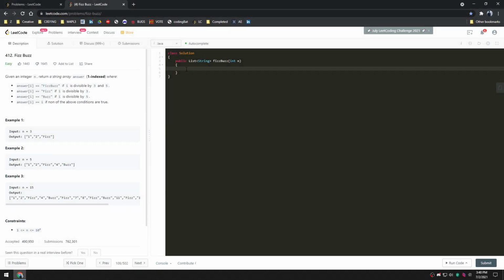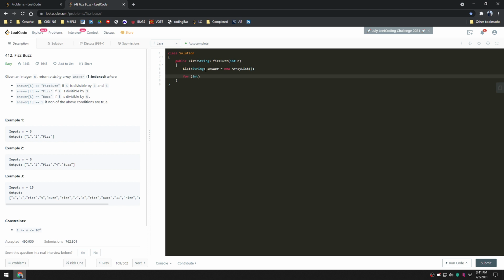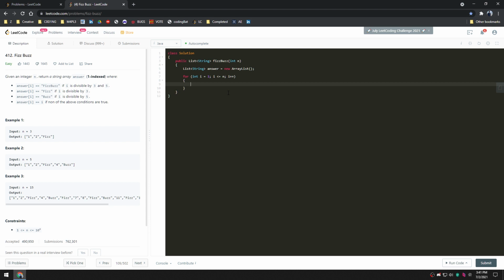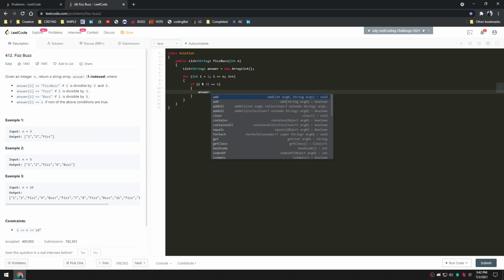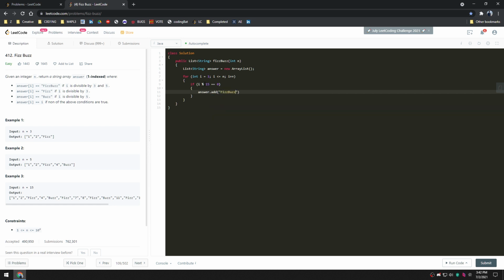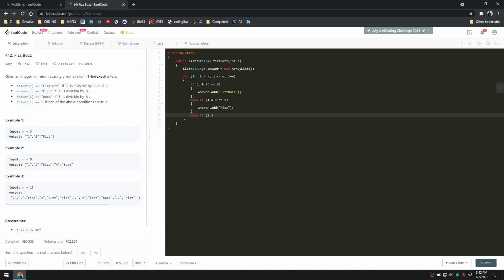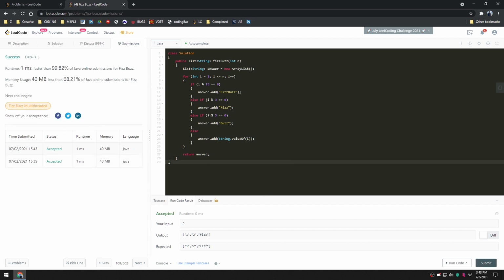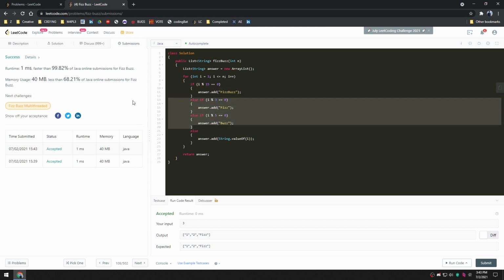412. Fizz Buzz - Leet Code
The classic fizz buzz problem. Modulus will be our best friend.